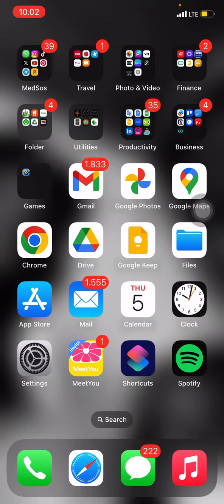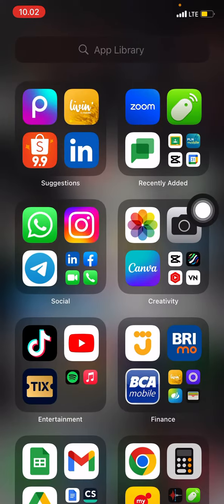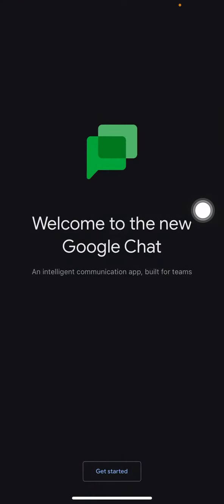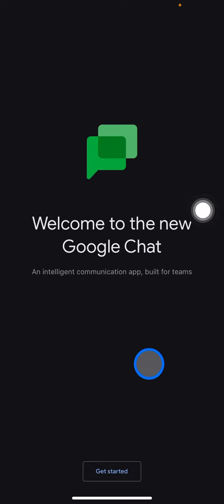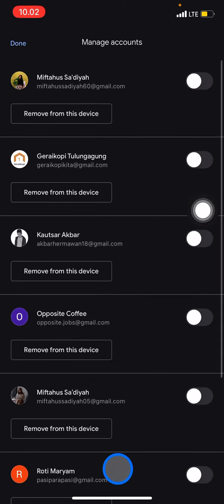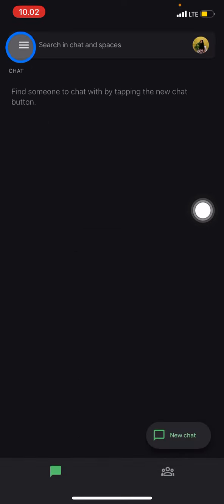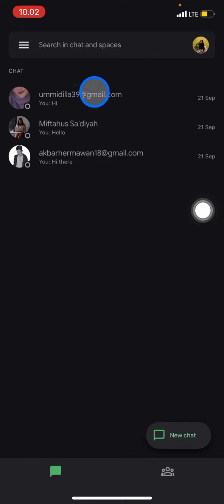How to Sign Up For Google Chat | iOS iPhone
Already get your google chat application but don't know what to do next? Here is several things you need to now how to start google chat. Find how to sign up for google chat in this video!